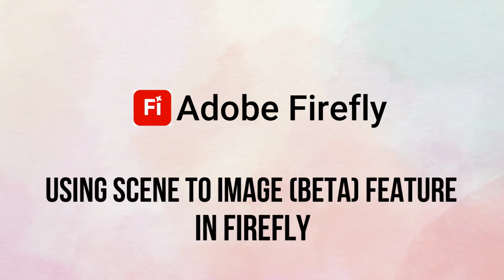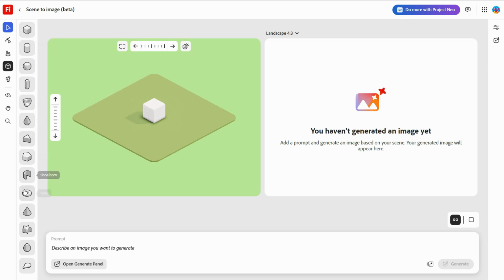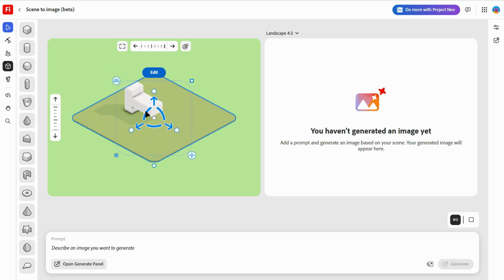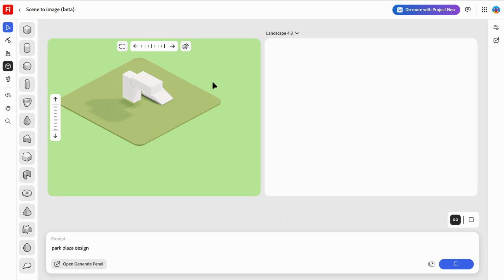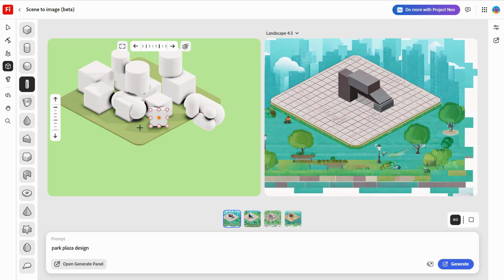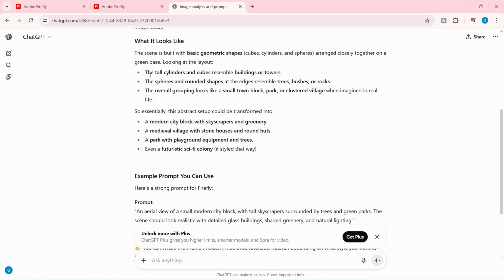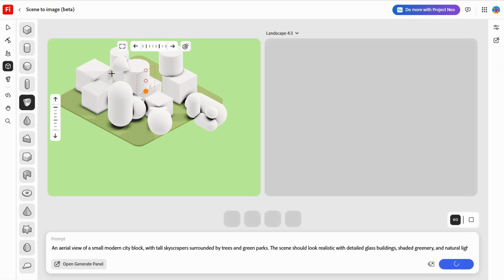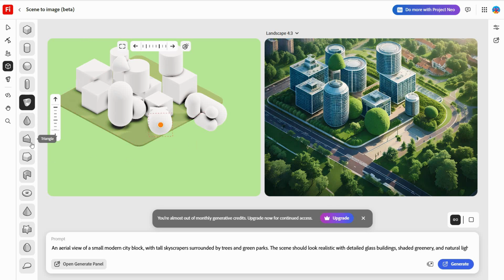Using Scene to Image (Beta) Feature in Adobe Firefly | Full Tutorial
Learn how to use the Scene to Image (Beta) feature in Adobe Firefly. This tutorial explains how to transform simple scene descriptions into realistic AI-generated images. Perfect for designers, digital artists, and creators who want to experiment with Firefly’s latest AI-powered feature.

✨ What you'll learn:

How to use Scene to Image (Beta) in Adobe Firefly

Turning written scene descriptions into visuals

Exploring AI-powered creativity with Firefly

Step-by-step guide for creating images from scenes

Best use cases for Scene to Image in Firefly